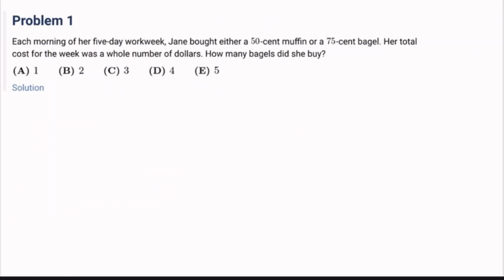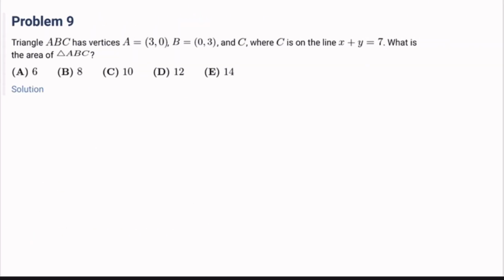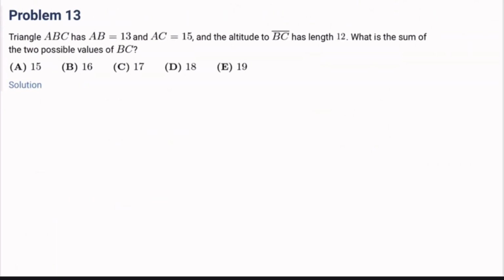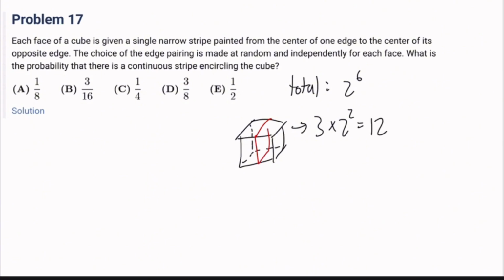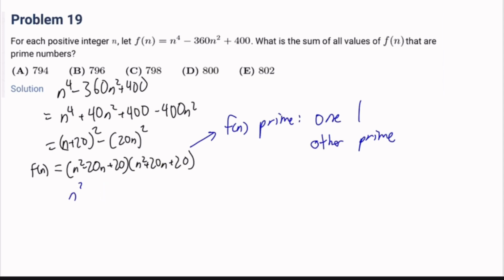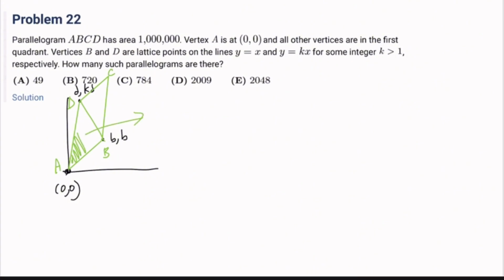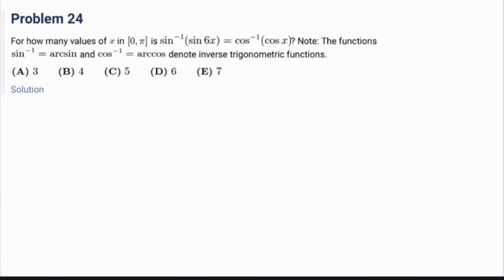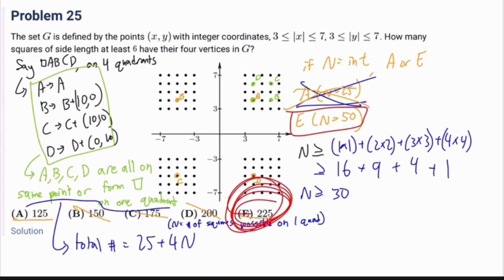AMC 12B 2009 - Full Walkthrough